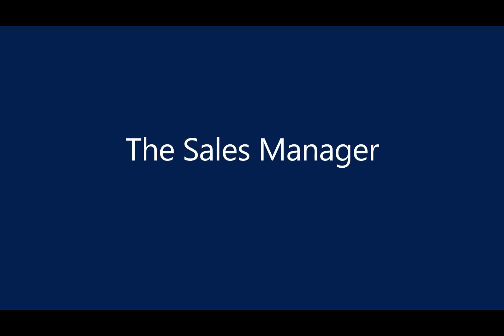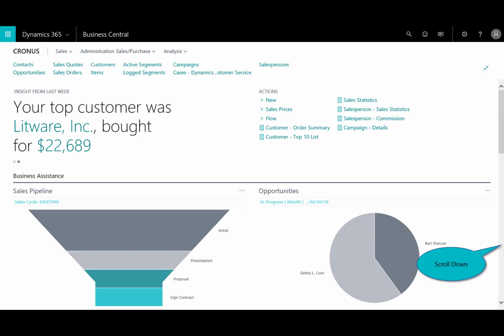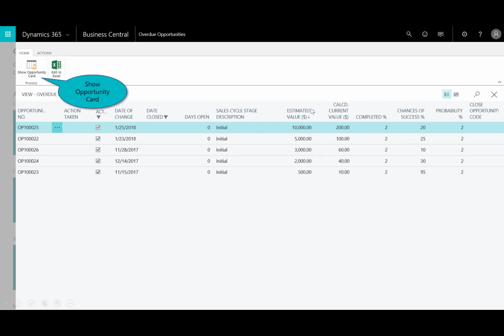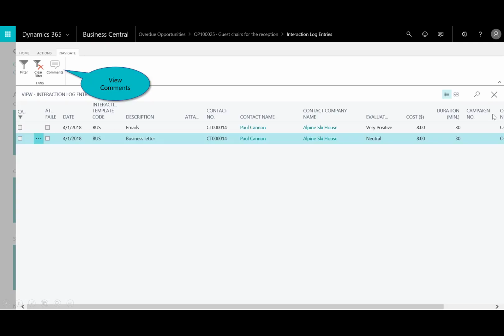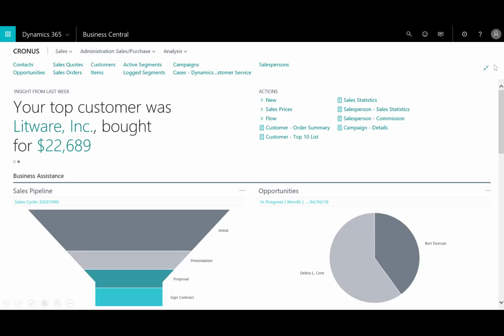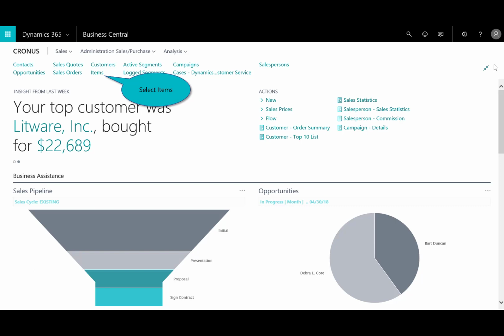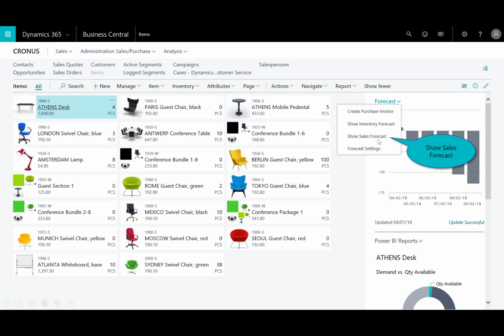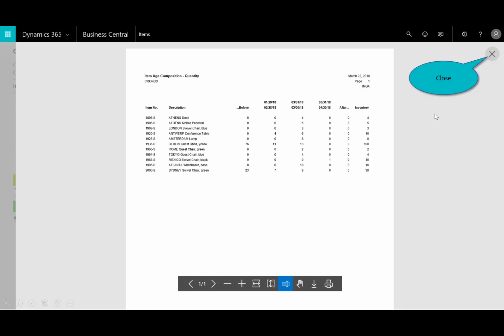Microsoft Dynamics 365 Business Central for Sales Managers | JourneyTEAM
| Learn how these Microsoft Dynamics 365 Business Central tools and functions assist sales managers by
• Giving alerts about and helping to inspect overdue sales opportunities to ensure nothing falls through the cracks
• Allowing access to inventory quantity and forecasts
• Integrating Power BI to to review sales opportunities

When logging into to Dynamics 365 Business Central, you will see a pre-built, role-based homepage tailored to the sales manager. A tremendous amount of relevant data and details are available to the sales manager on the homepage, along with graphs, charts and more.

The sales manager is able to view outstanding opportunities and the percent chance of closing. The sales manager can open up the opportunity card to view the interactions and comments for the opportunity so the sales manager can analyze the details to make a better assessment and forecast to the leadership team.

In many organizations, providing information to team members is very key and vital to their success. Traditionally, access to key information, such as inventory, has been gated or limited to the business administrative and accountant users. Dynamics 365 Business Central reduces those barriers and creates efficiency gains by allowing people to perform their jobs with the information they need to make the best decisions for the organization. Within Business Central, you will see that 'items' is available in the top toolbar. You can toggle the items information in different ways, and access both sales and inventory forecasts via the application graph. As a sales manager, it is helpful to open the inventory statistics report to view the top selling items in a graphical representation. Inventory statistics details creates another opportunity for sales managers to dig deeper. This report helps sales managers see what items have been in the inventory for a long time--helping you to suggest promotions, etc.

The integrated experience with Dynamics 365 Business Central and Microsoft Power BI allows sales managers to see a ton of relevant information, without logging in and logging out.

The benefits of Dynamics 365 Business Central for sales managers are:
• Reducing initial learning of a new system
• Reducing time in the data entry process
• Improving control of the data and the business
• Limiting errors and correct data entry
• Providing details that they may not already have to make really good decisions for the business

Microsoft Dynamics 365 Business Central is an all-in-one business management solution that is easy to use and adapt, helping you connect your business and make smarter decisions. With Dynamics 365 you can:
• Manage your financials
• Automate and secure your supply chain
• Sell smarter
• Improve customer service
• Keep projects on time and under budget
• Optimize your operations and more

Watch our Dynamics 365 Business Central playlist to learn how to use other helpful tools in Business Central

JourneyTEAM is a Microsoft Gold Certified Partner providing customized IT solutions and individualized service. JourneyTEAM has over 20 years of experience successfully delivering IT business solutions to a wide range of industries:
• Healthcare
• Distribution
• Construction
• Professional services
• Manufacturing
• Financial services and more